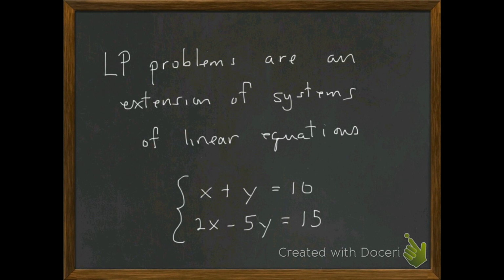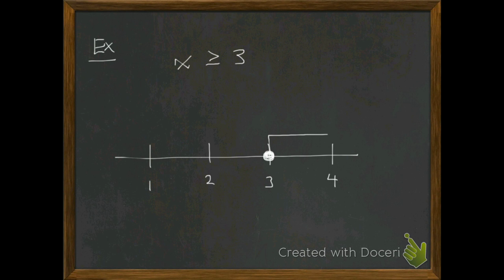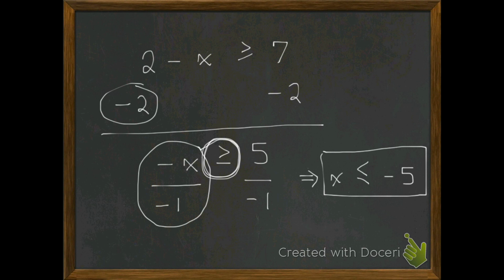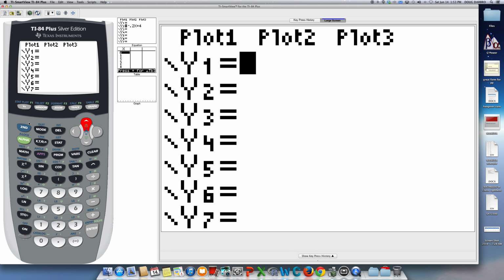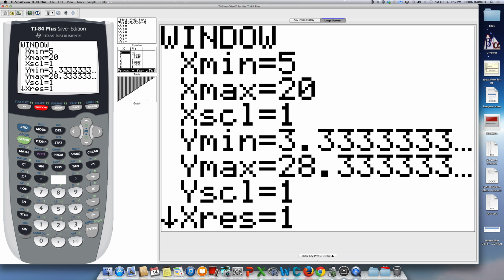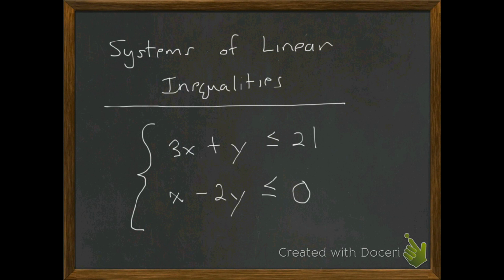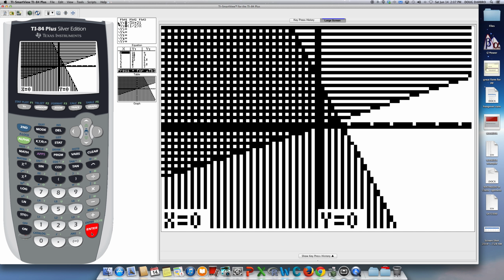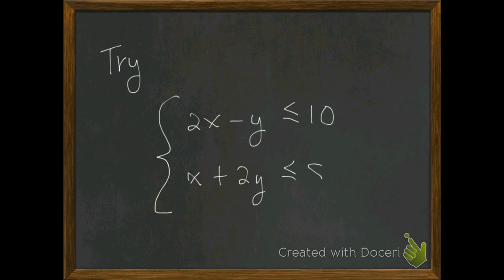Intro to Linear Programming